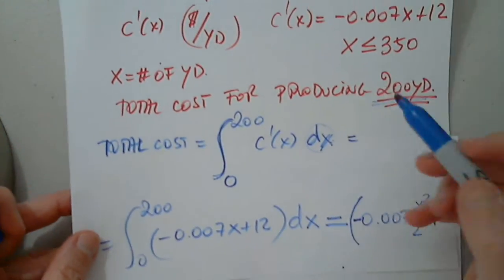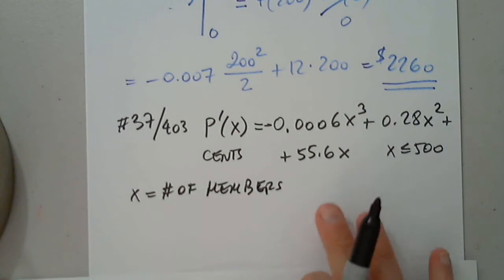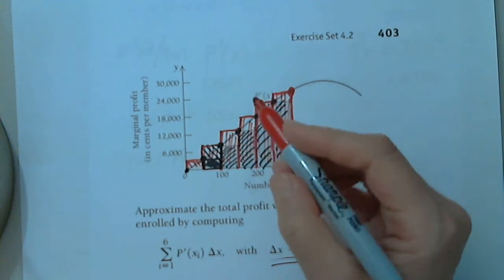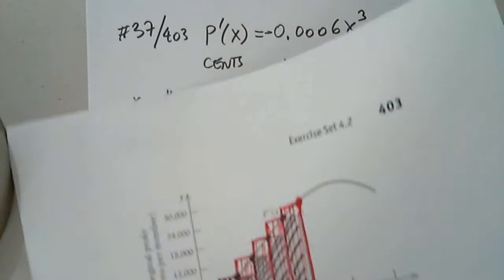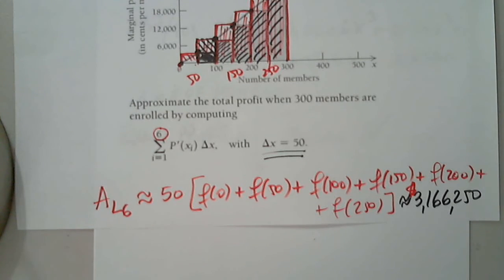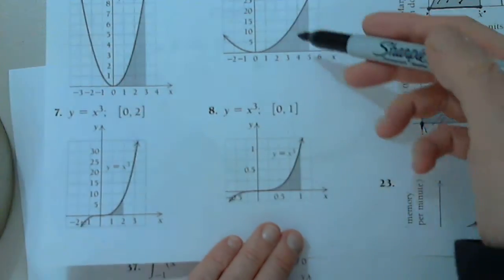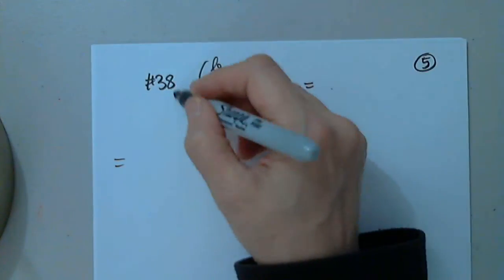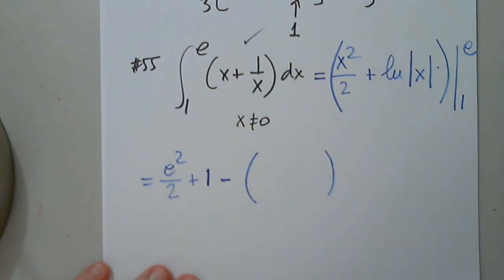MAT 230 SECTIONS 4.1 - 4.4 PART 2 APRIL 13